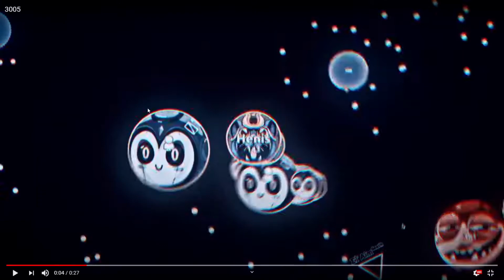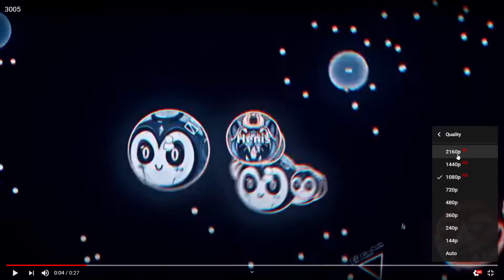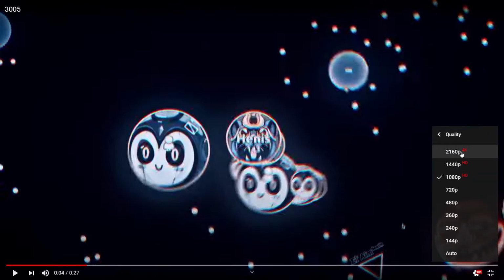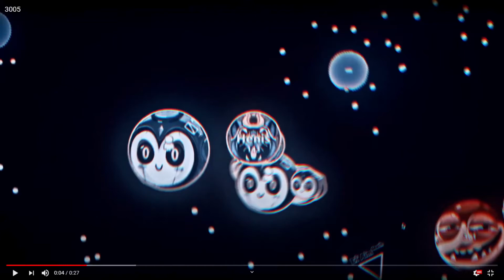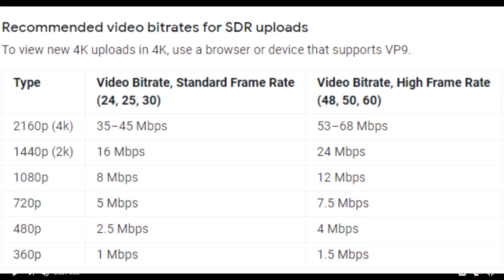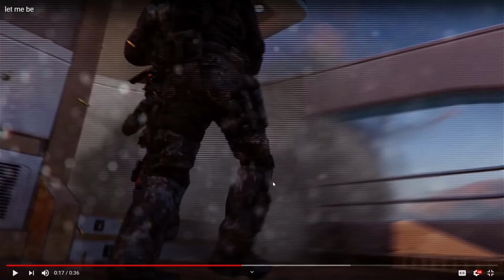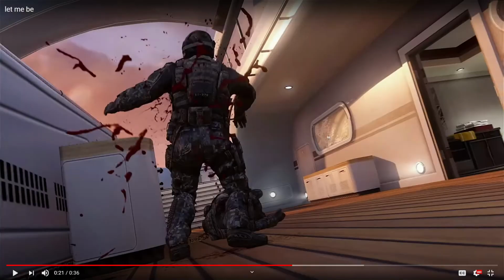why you should render in 4k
explanation on how 4k video improves quality, even if the video is not actually in 4k.